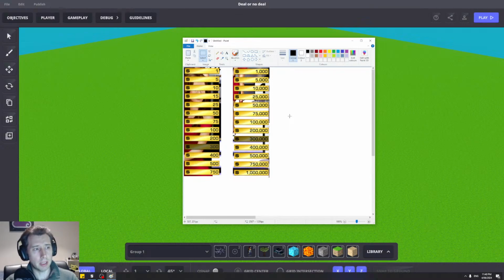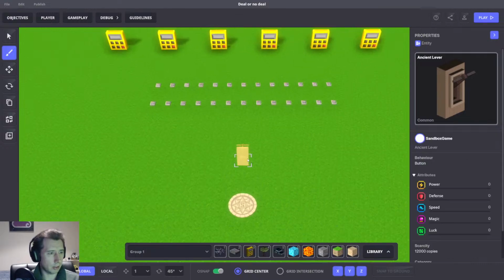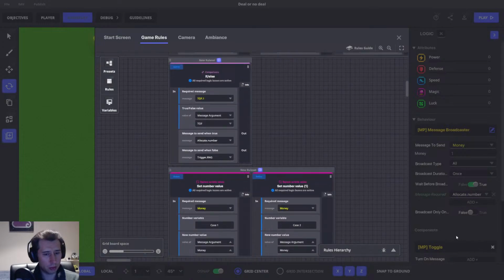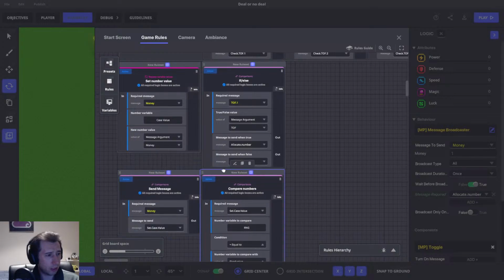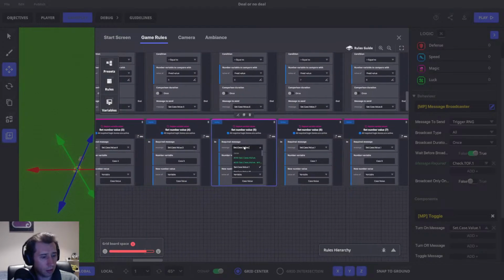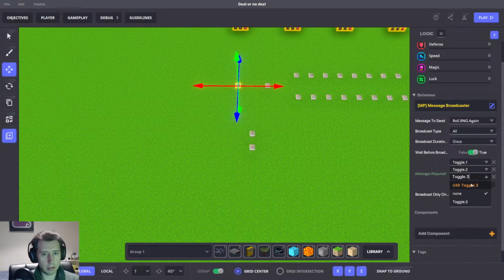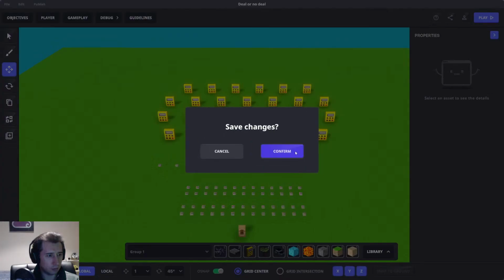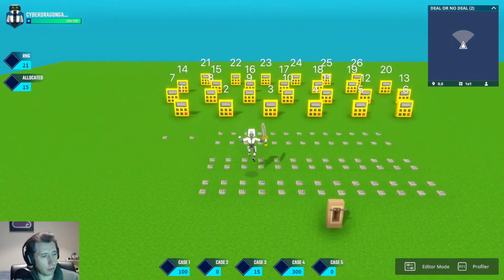Logic Lab - Creating a Deal or No Deal Mechanic in Game Maker